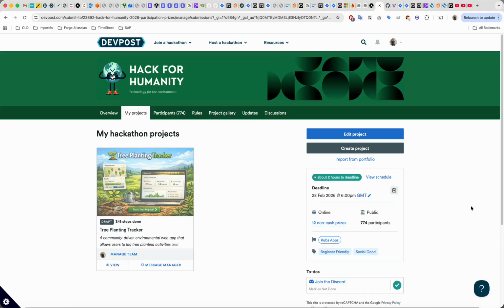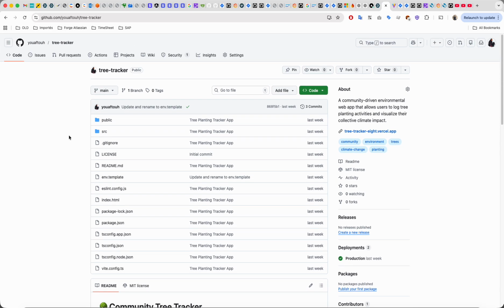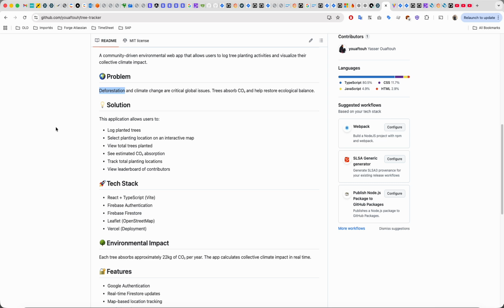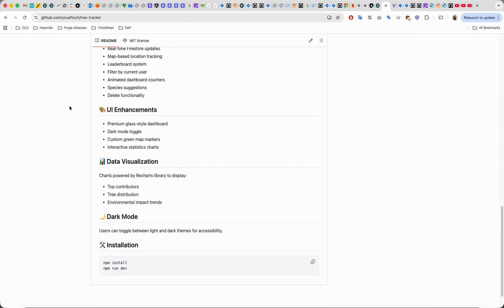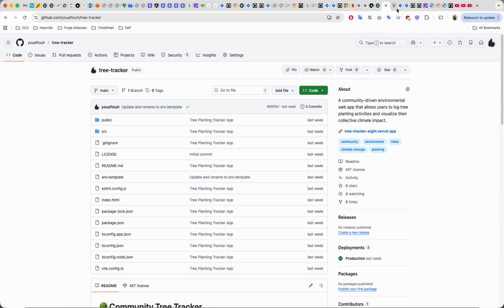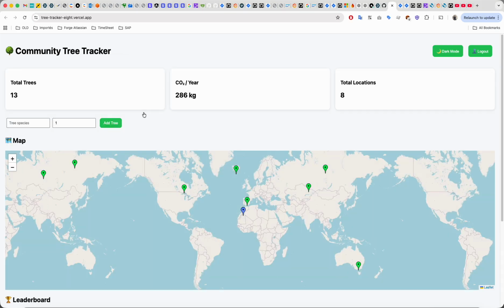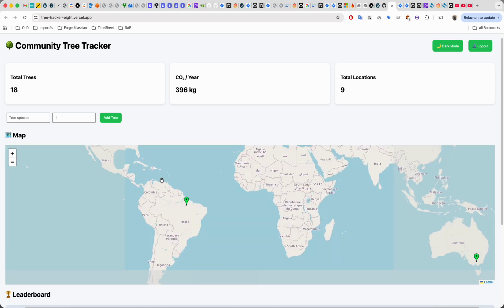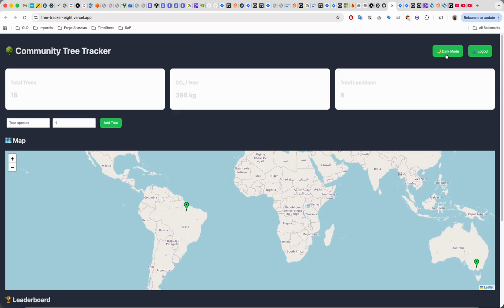Tree Planting Tracker Web App - Hack For Humanity [DevPost]